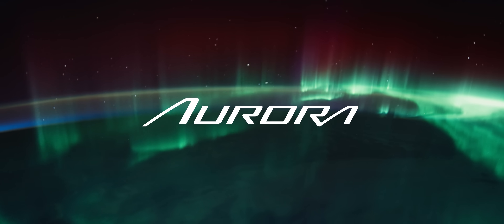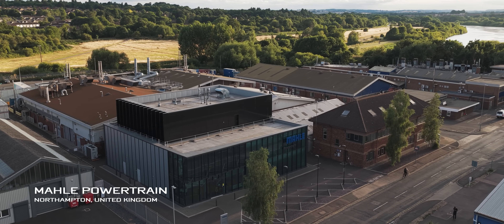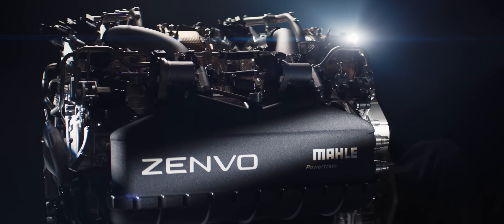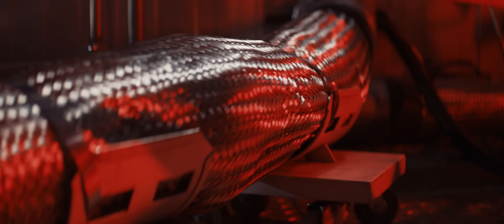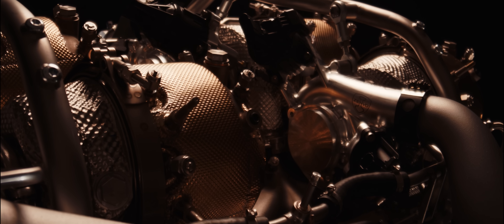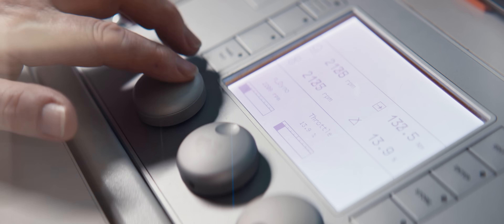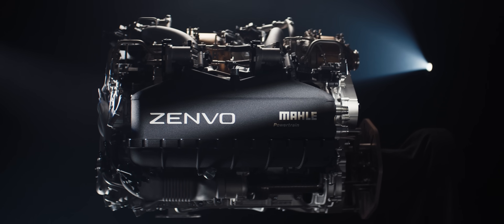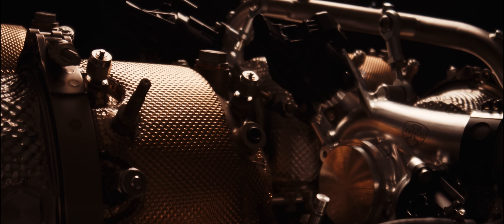Delivering Aurora | creating the world’s most powerful production V12 engine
As the Zenvo Aurora programme continues towards its 2026 production target, development of the ‘Mjølner’ powertrain is accelerating. The pioneering set up goes against convention, ensuring Aurora is a truly global hypercar. The most powerful production V12 ever built, while also meeting global emissions standards.

Follow the latest step in the journey to production of Aurora, and delivering this groundbreaking powertrain.

Film produced by @Valkyr